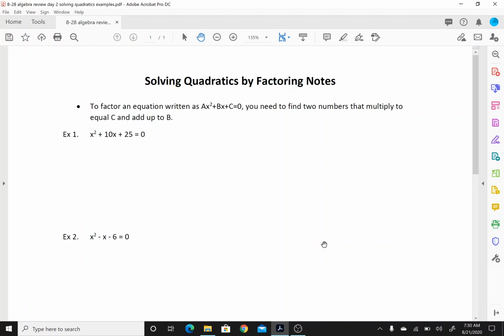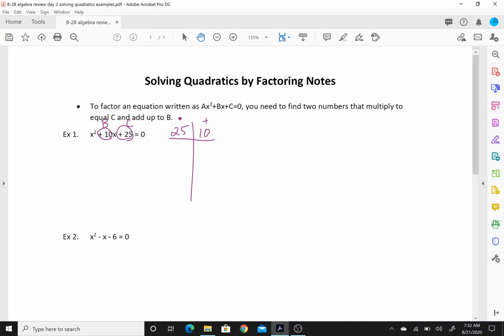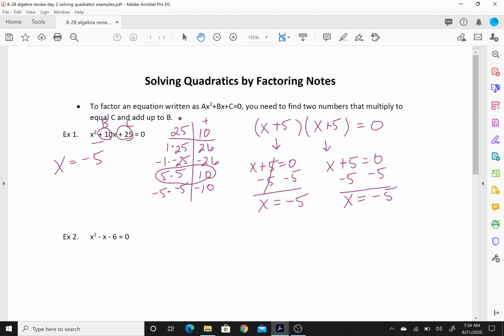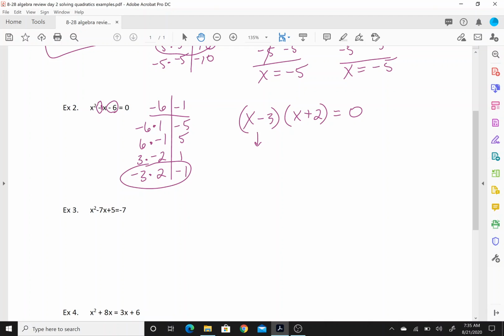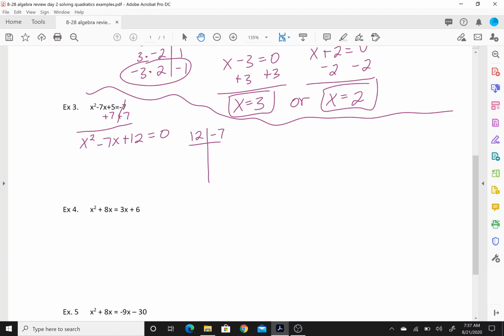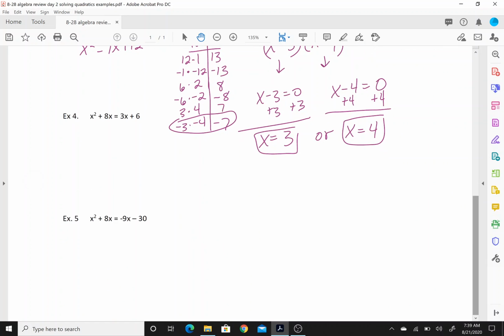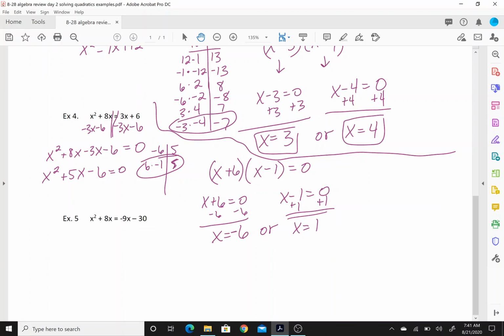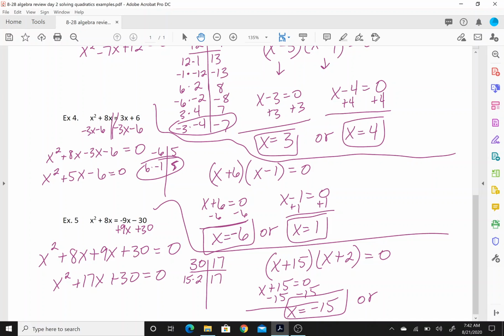pap solving quadratics